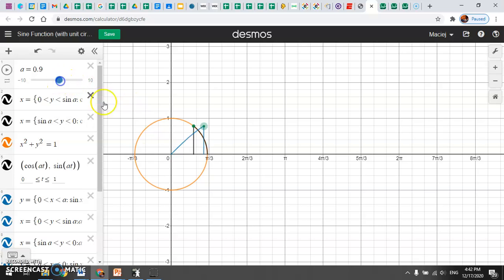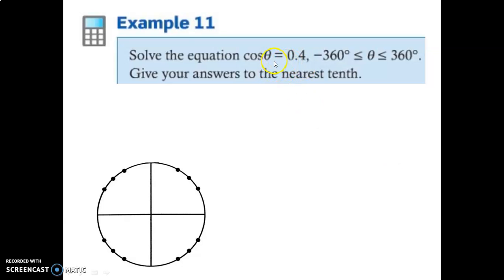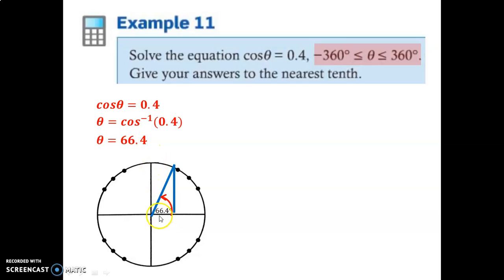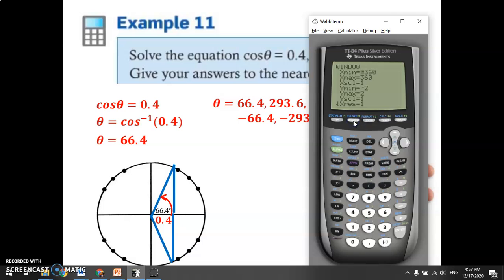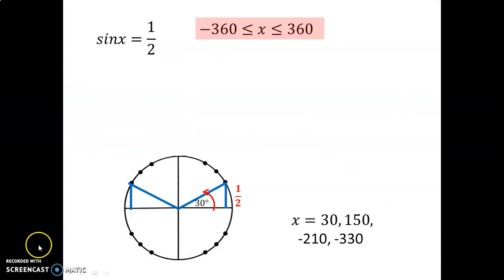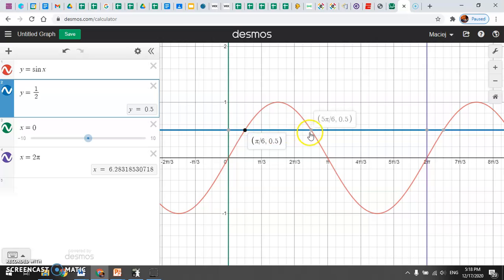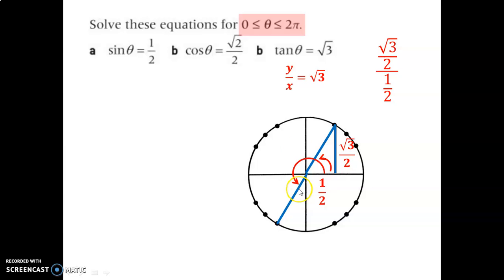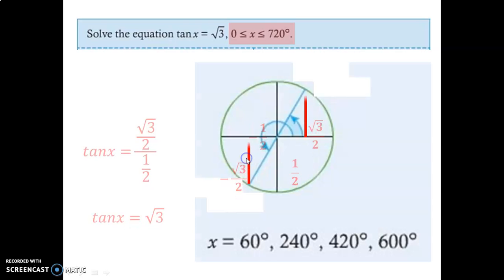Skill Video Solving Trig Equations 1